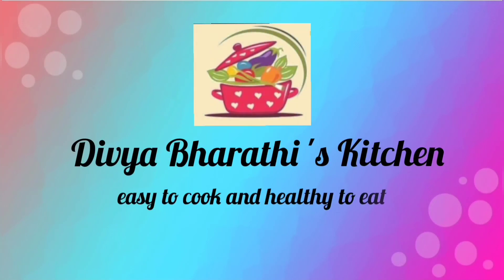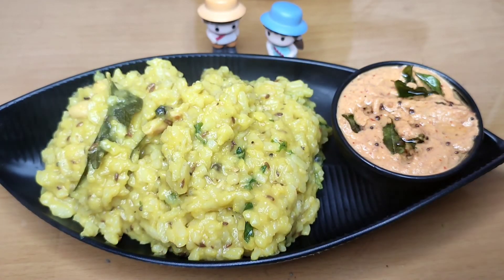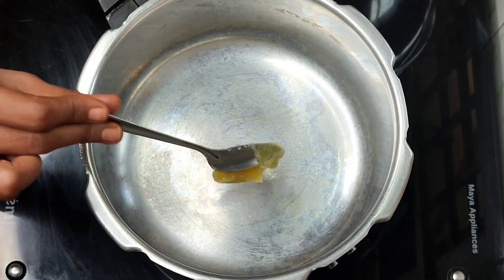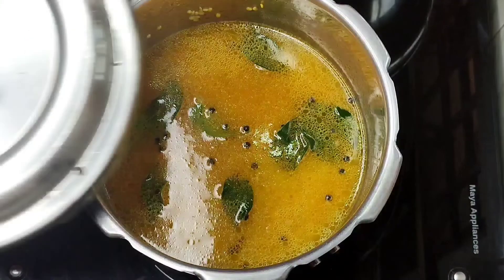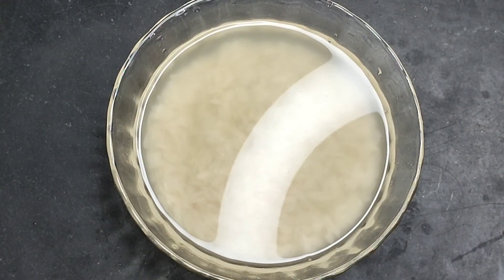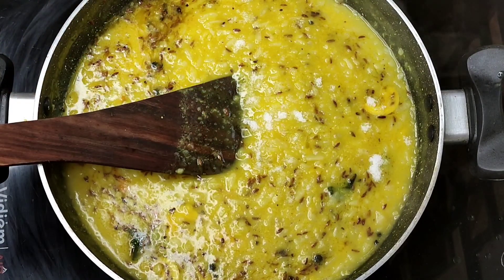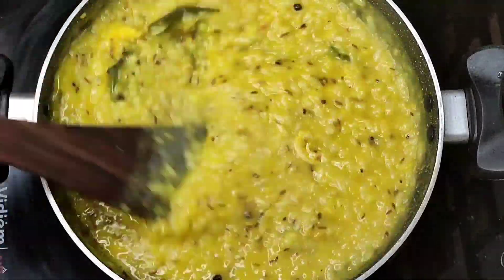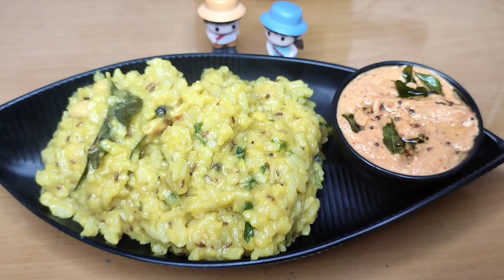How to make Easy tiffin Aval pongal recipe in tamil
Hi friends welcome to Divya Bharathi s' Kitchen Today we learn about the Easy tiffin Aval pongal recipe in tamil